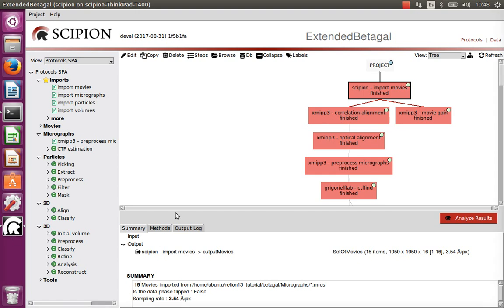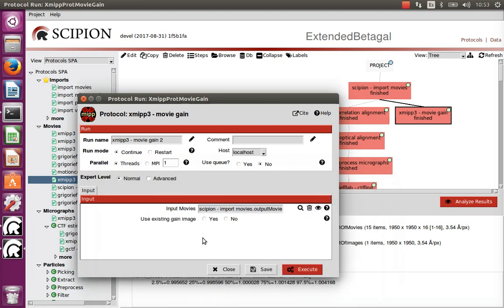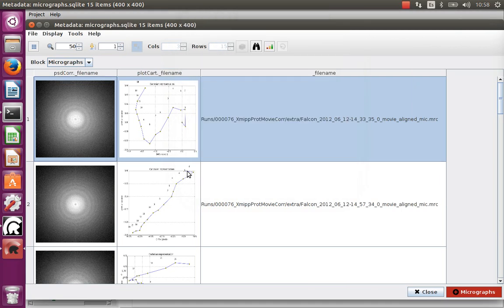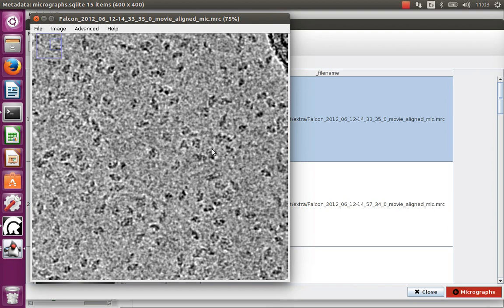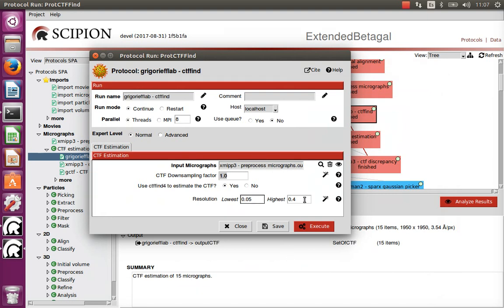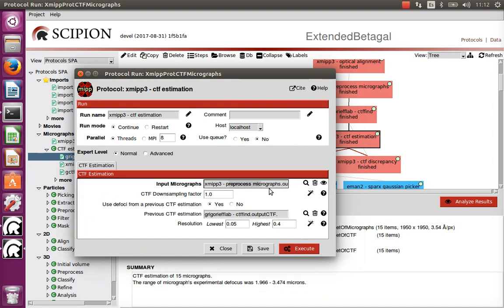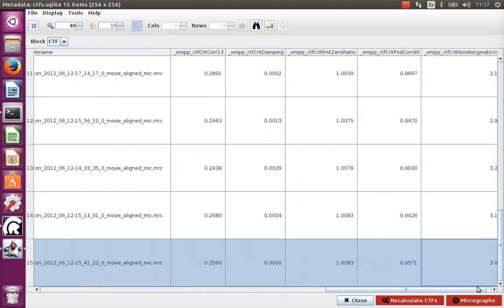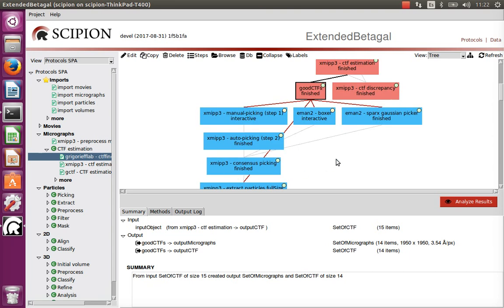Scipion tutorial, Beta galactosidase, Part1: Micrograph processing